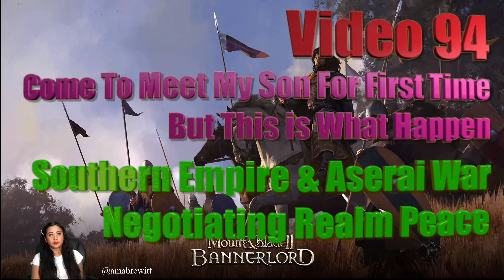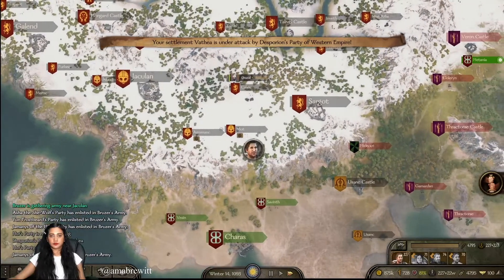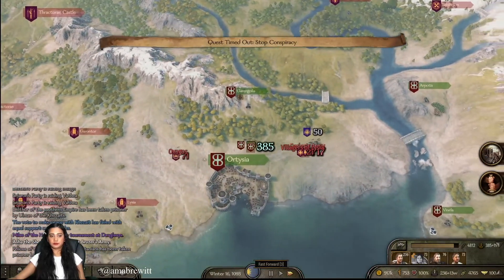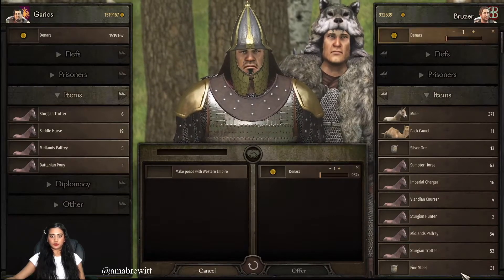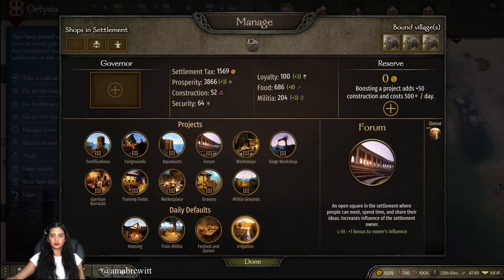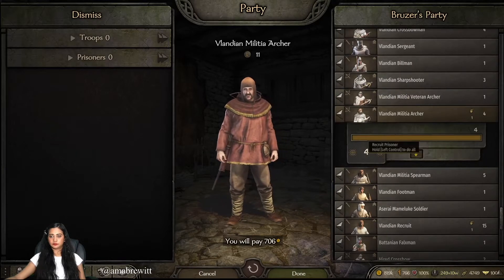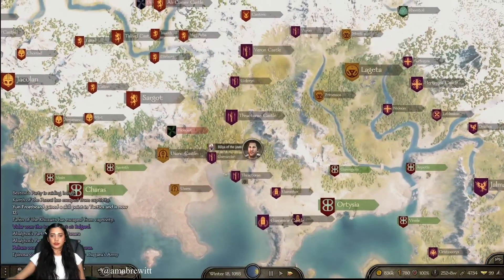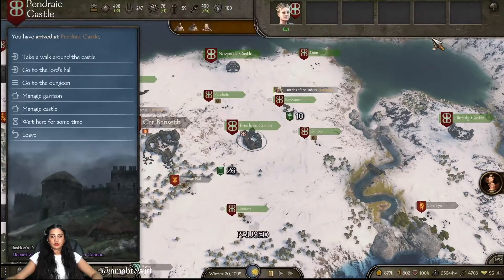MOUNT & BLADE II BANNERLORD GAMEPLAY | VIDEO 94 | COME TO MEET MY SON, BUT THIS IS WHAT HAPPEN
MOUNT & BLADE II BANNERLORD WALKTHROUGH GAMEPLAY | VIDEO 94 |
COME TO MEET MY SON FOR THE FIRST TIME, BUT THIS IS WHAT HAPPEN

Come to meet my son, but this is what happen
Creates army 00:57
Changing Plan 01:19
Negotiating Realm Peace 02:48
Disband army 04:15
Checking on Ortysia Performance 04:35
Go back to Pendraic Castle to see my son for the first time 06:24 07:57
Southern Empire has declared war on Brewster 07:30
Manage Pendraic Castle 09:14
Checking Southern Empire Town Situation, checking which one I will attack 10:10
Creates army 10:37
Aserai has declared war on Brewster 13:32
Negotiating Realm Peace with Southern Empire 14:05
Negotiating Realm Peace with Aserai 19:33

MOUNT & BLADE II BANNERLORD Game Play | Walk Through | XBOX One | PS 4 | PC | STEAM